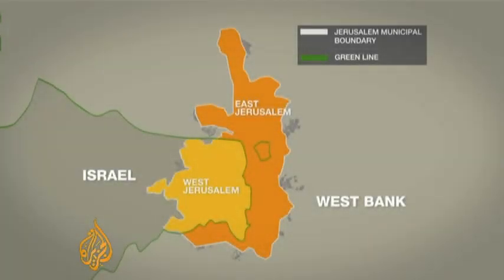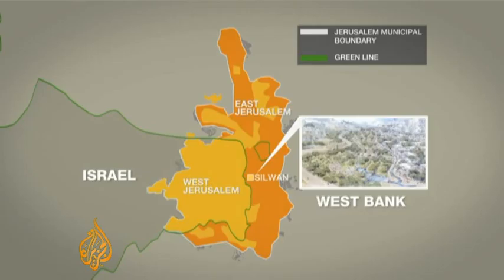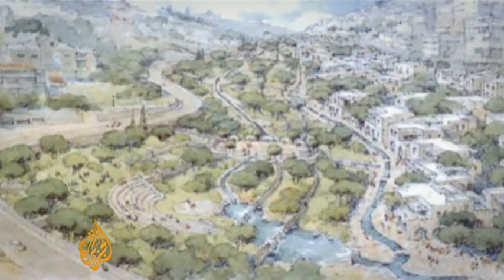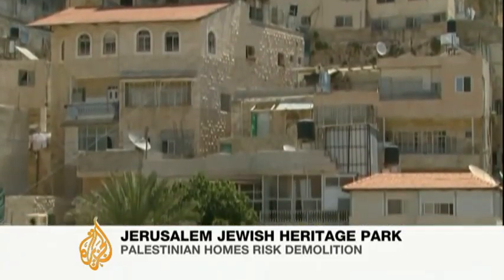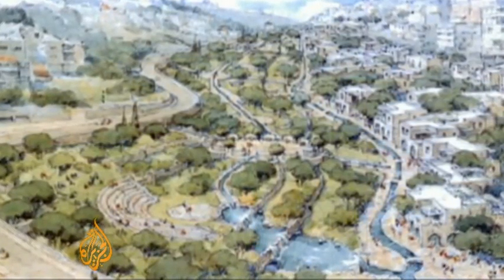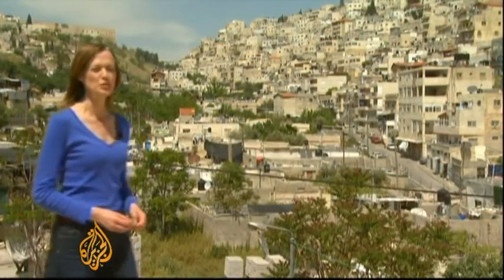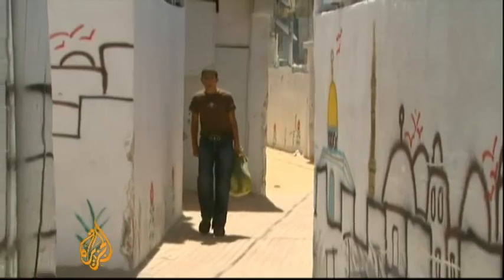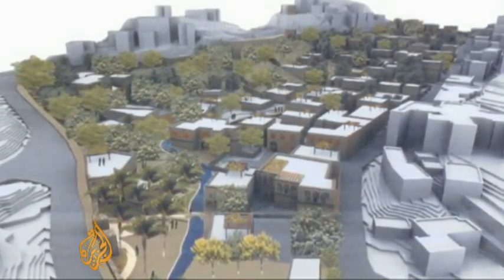Jerusalem park threatens Palestinian homes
Hundreds of Palestinians could be displaced if Jerusalem authorities carry out a plan to turn the neighborhood of Al Bustan into a tourist park.

The plan entails the demolition of many Palestinian homes.

But the mayor of the city says he will make sure houses are protected while developing the area.

However, Palestinians in Al Bustan are sceptical of the assurance.

Jacky Rowland reports.